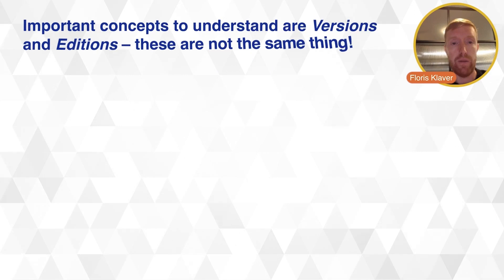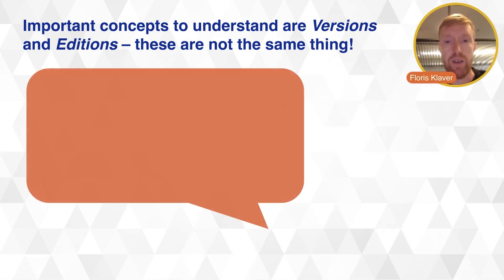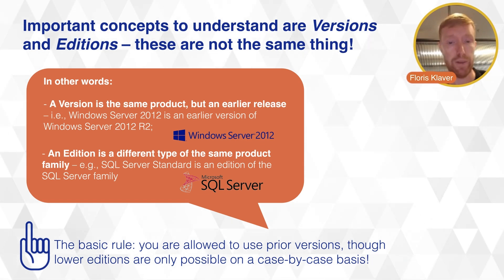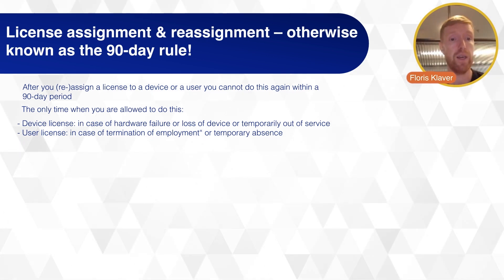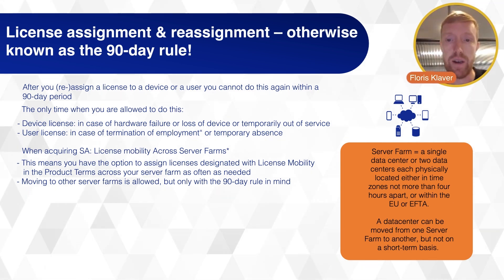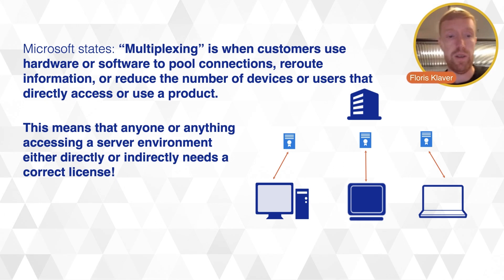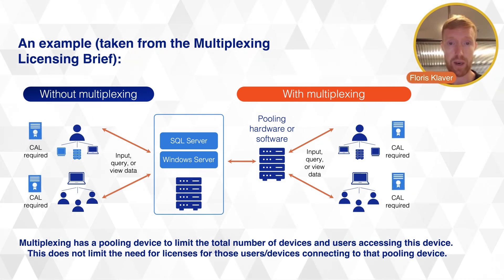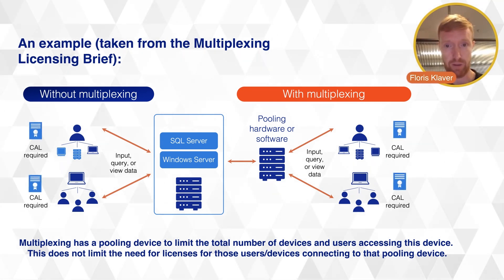Assigning Microsoft Licenses | Microsoft Licensing for Beginners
This video is tailor-made for those who are new to or wish to refine their understanding of the process of assigning Microsoft licenses.

Our Licensing Expert Floris Klaver covers everything from the basics of license versions vs editions to license assignment & re-assignment, multiplexing and more.

With the insights from this video you can:
⭐ Implement best practice in your organization for license management
⭐ Ensure compliance
⭐ Save money on your Microsoft licensing investment!

Discover how to effectively allocate Microsoft licenses, ensuring compliance and optimizing the use of your software assets.

Content:
00:00 Intro
00:10 License Editions vs Versions
02:13 License Assignment & Re-assignment
04:27 Multiplexing